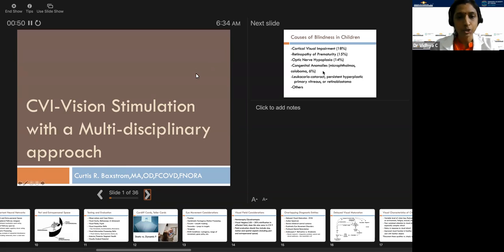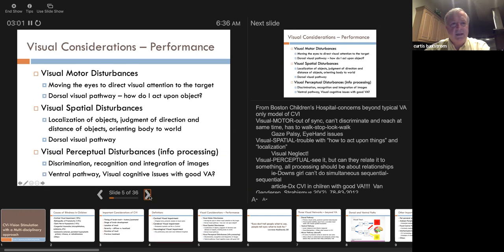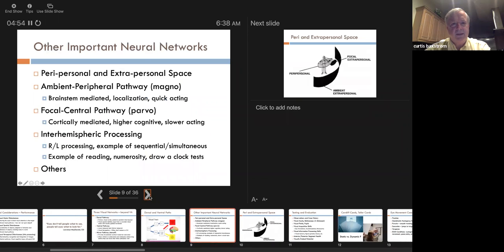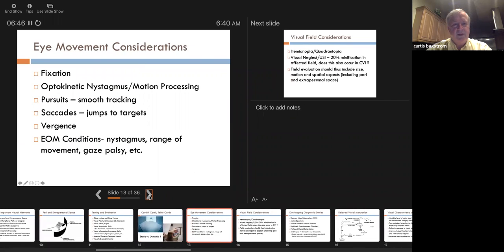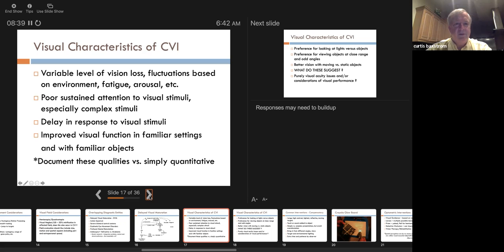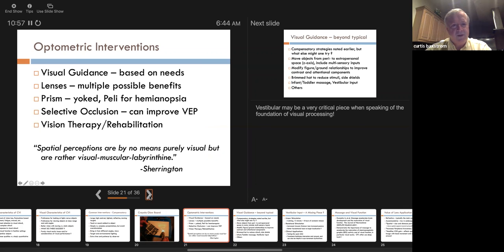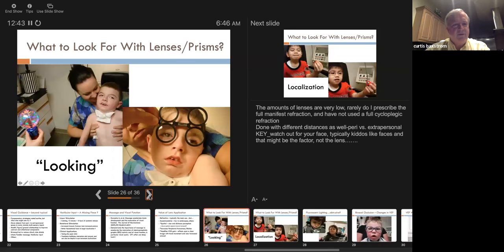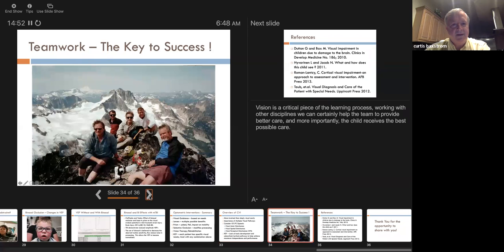IDPD21 series CVI - Vision Stimulation with a Multi-Disciplinary Approach by Dr. Curtis Baxstrom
Commemorating International Day of Persons with Disabilities, Sankara Academy of Vision, collaborating for the visually impaired curated a module for eye care professionals.

Prof Curtis Baxstrom ,  is a Fellow of the American Academy of Optometry and the College of Optometrists in Vision Development.He is the Founding member and Fellow of the Neuro-Optometric Rehabilitation Association (NORA) and has over 37 years experience in the field.

The series consist of lectures by eminent experts in Ophthalmology , Optometry and rehabilitation that looks at topics of relevance for person with disability especially vision impairment.